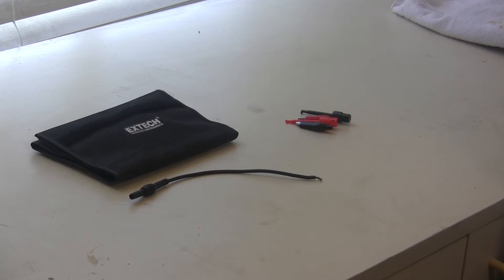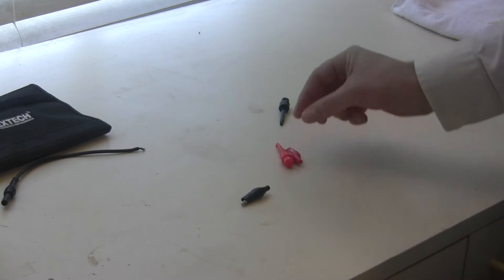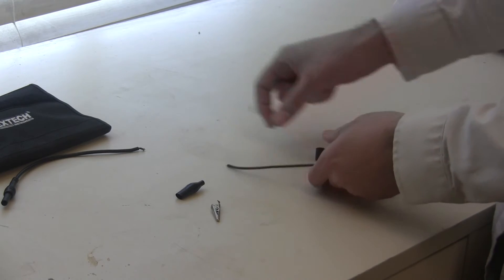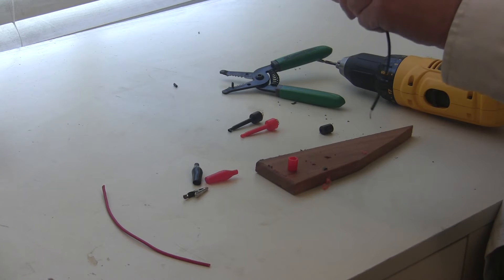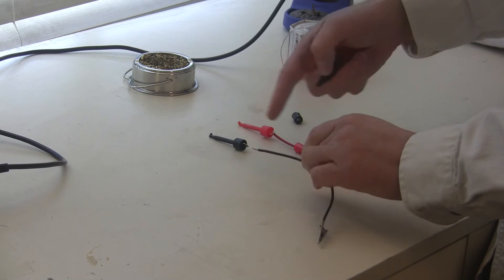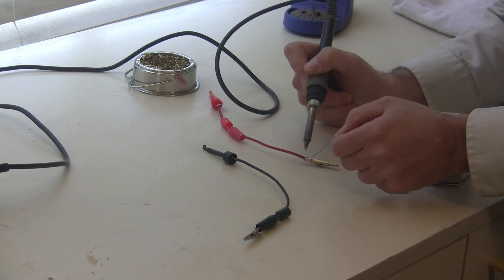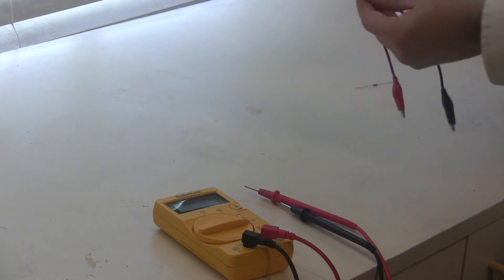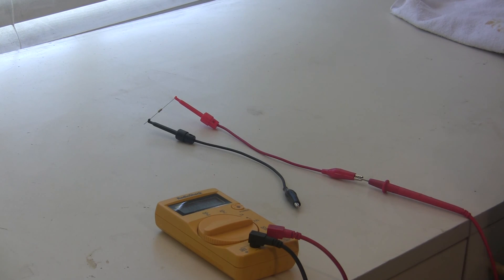Synthchaser #038 - Making Cheap Mini Grabber Multimeter Leads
My store bought mini grabber leads broke so I made my own on the super cheap, and want to show you how.